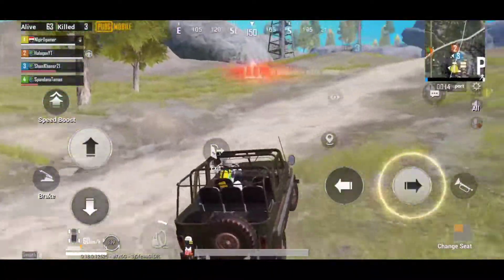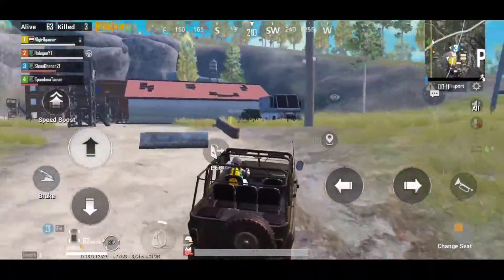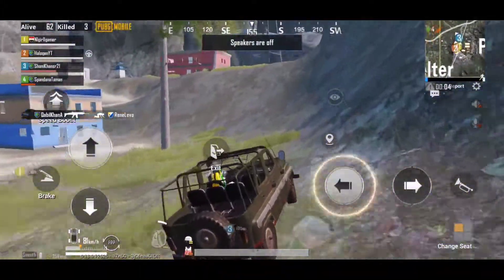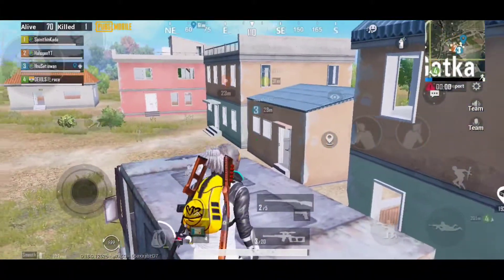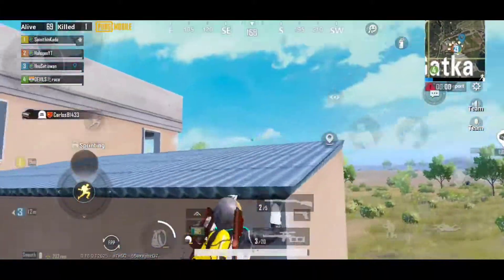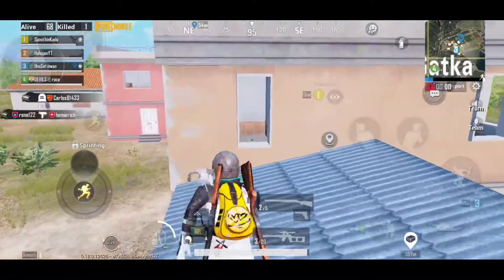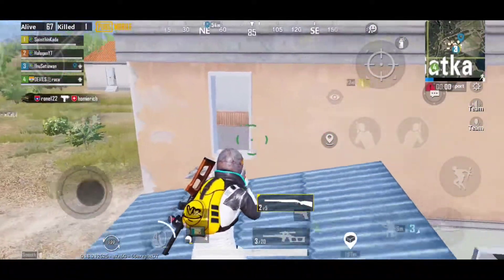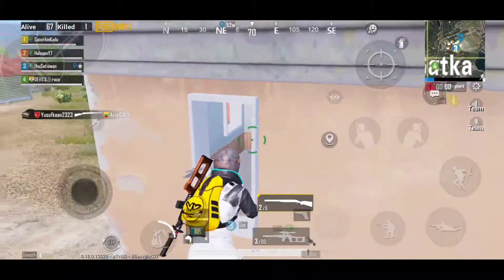Latest Tips and Tricks of Erangel | use them to become pro | Advanced tricks | Proven to get dinner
All are working tricks. If you have any doubts comment down .

10.or g pubg mobile,
2u killer b pubg mobile,
2u killer b pubg mobile sensitivity,